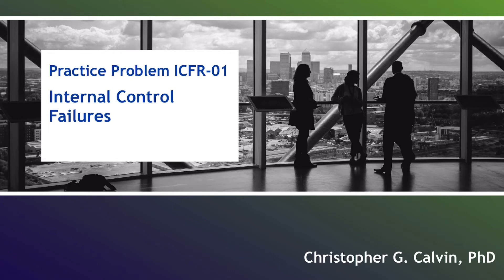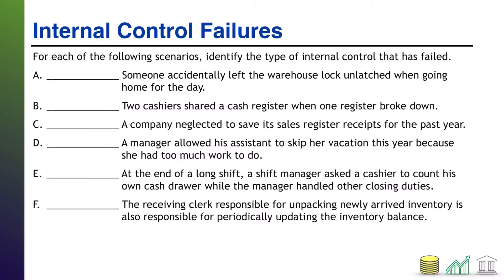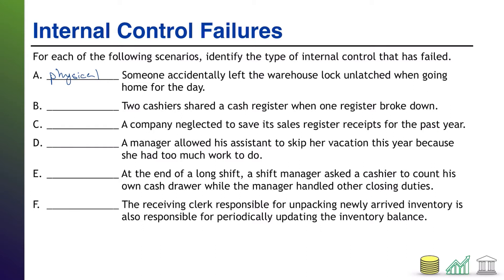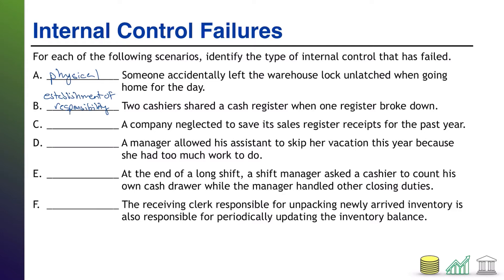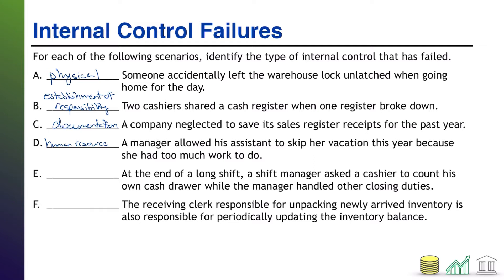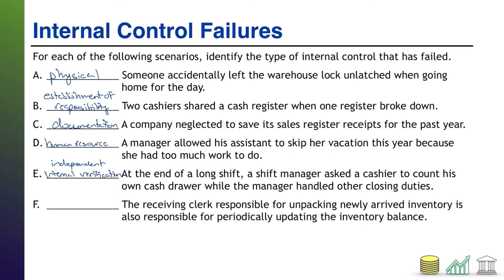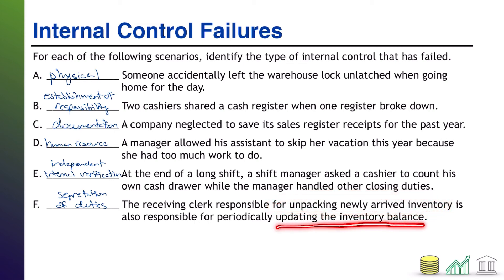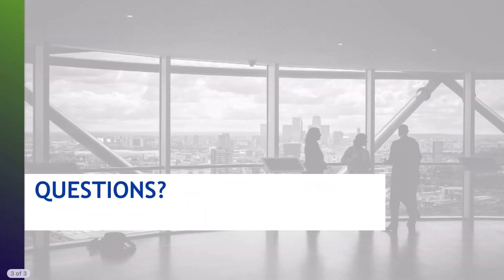Practice Problem ICFR-01: Internal Control Failures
This video contains a practice problem putting students' knowledge of internal controls to the test.